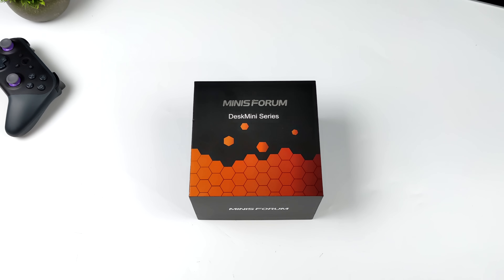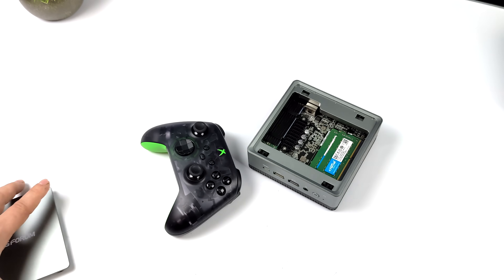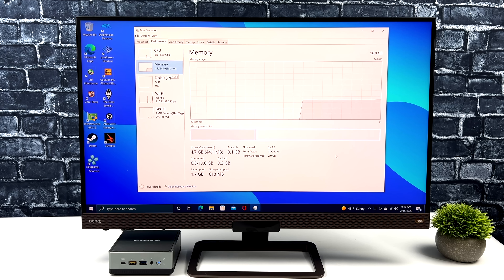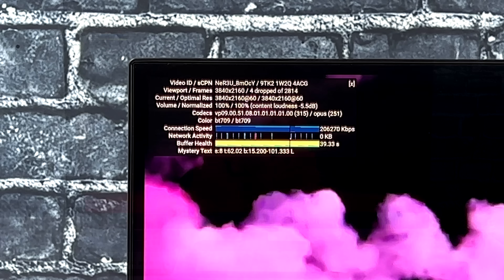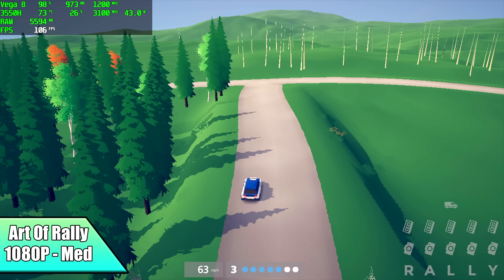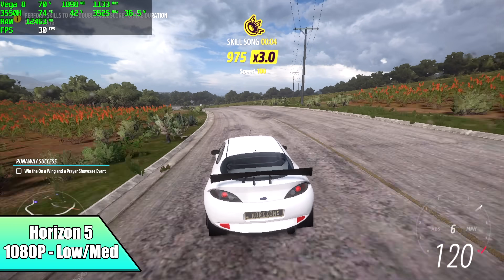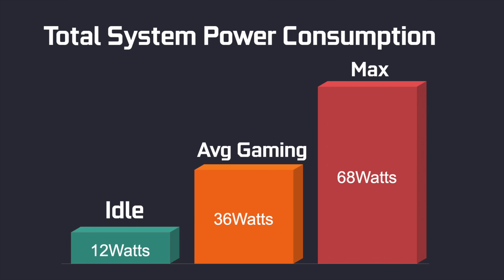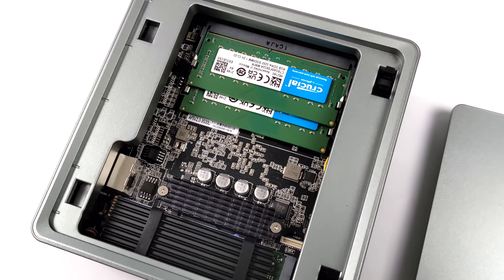The All-New UM350 Is An Affordable Ryzen Powered Tiny PC From MinisForum! Hands-On Review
In this video, we take a look at and test out the all-new Ryzen Deskmini UM350 from Minisforum. This is one of the most affordable Ryzen powered Mini PCs from MiniForum. With a Ryzen 5 3550H backed by Radeon Vega 8 Graphics, this is a capable little machine for normal Desktop COmputer use, 4K video Playback, Gaming, and even Emulation Like Gamecube, PSP, Dreamcast, Wii, and even PS2!

00:00-Intro
00:15-Unboxing
01:11-UM350 Overview
02:01-UM350 Specs
02:35-Windows 10 Performance
03:47-4K Youtube Video Playback test
04:32-UM350 Benchmarks
05:13-Deskmini UM350 Gaming Test
07:10-PS2 EMulation Test PCSX2
07:40-PSP EMulation Test PPSSPP
08:02-Gamecube DOlpohin Emulator Test
08:28-Power consumption
08:51- Final Thoiughts

ETAPRIME
12520 Capital Blvd Ste 401 Number 108